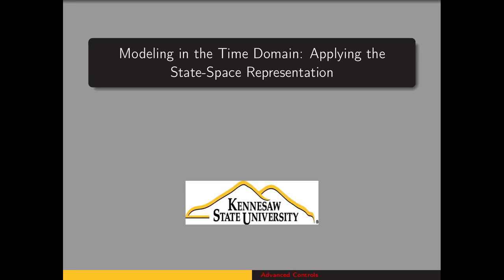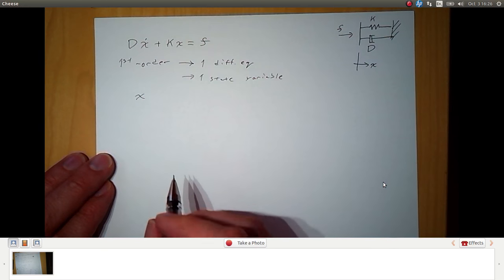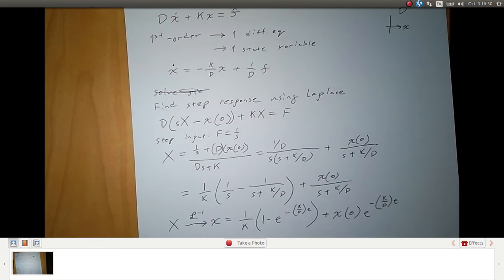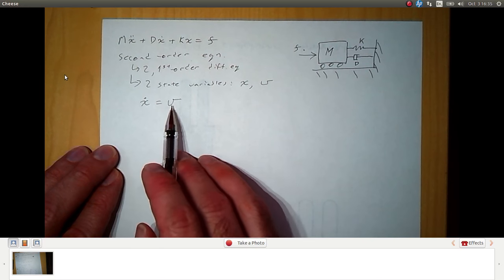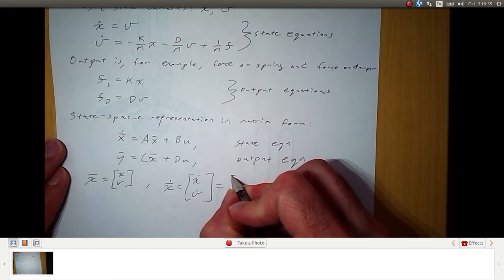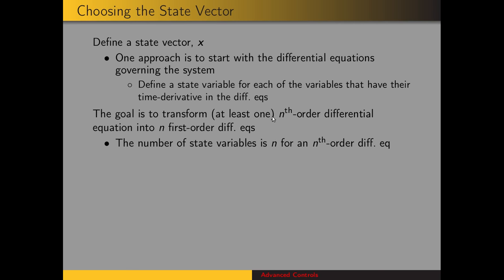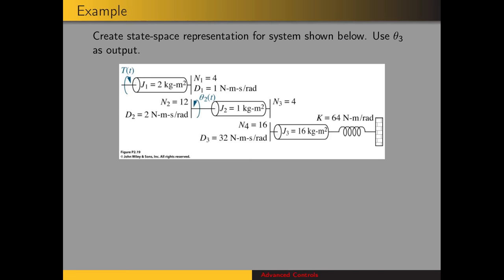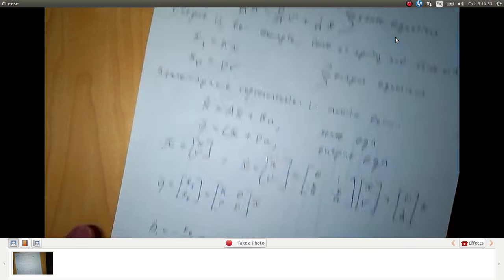MTD00_stateSpaceIntro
Develop state-space representation for simple mechanical systems